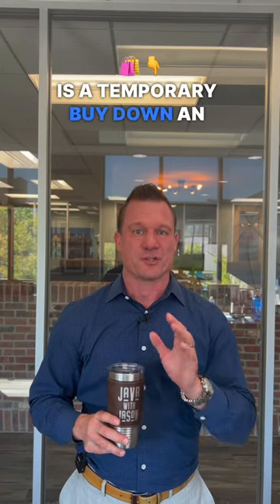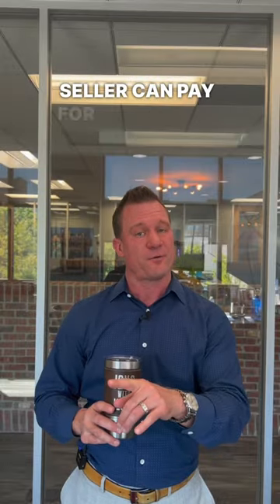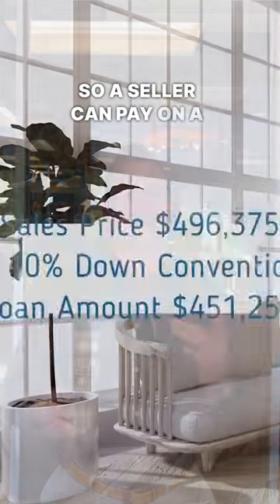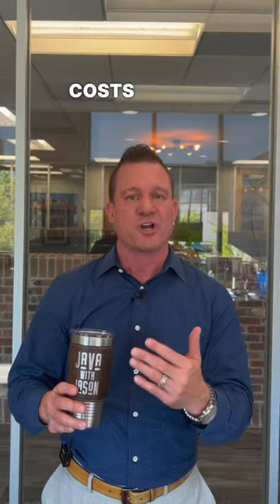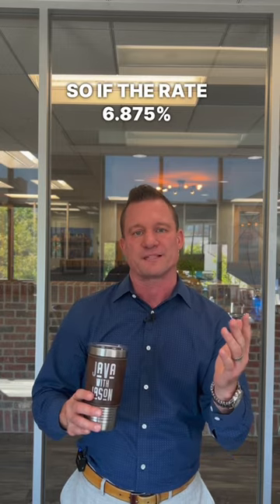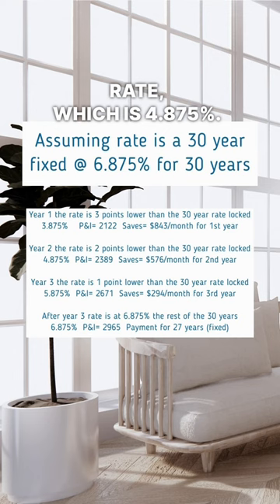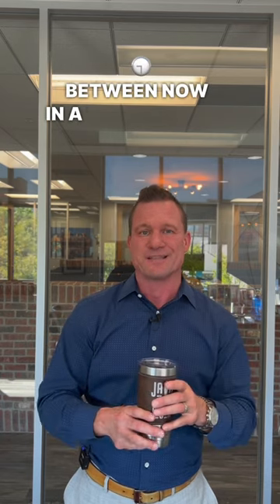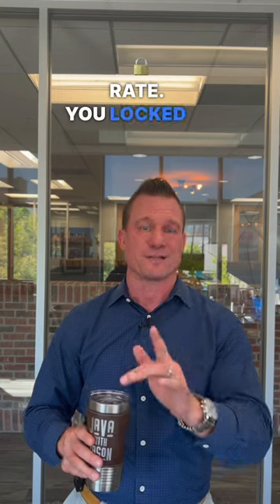3-2-1 Buydown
Are higher rates impacting your home search? 🤔 Our 3-2-1 buydown pushes the interest rate down for 3 years of the loan. BONUS- Refinance with no closing costs!